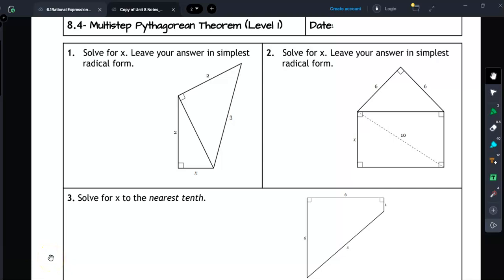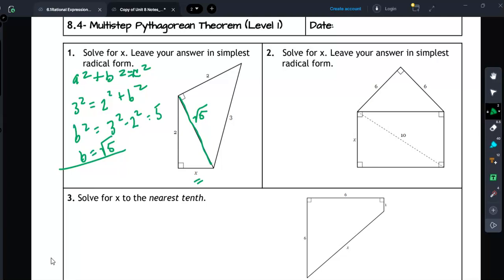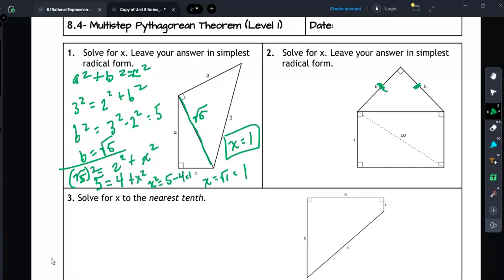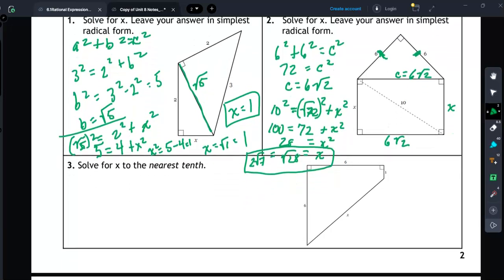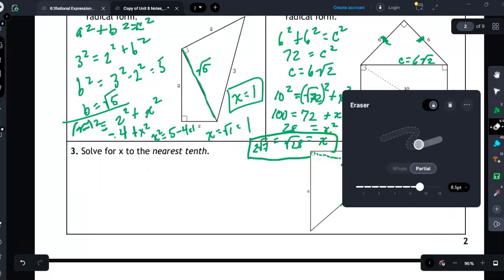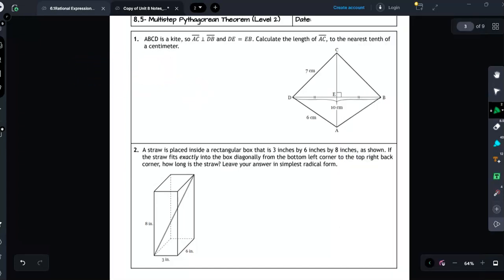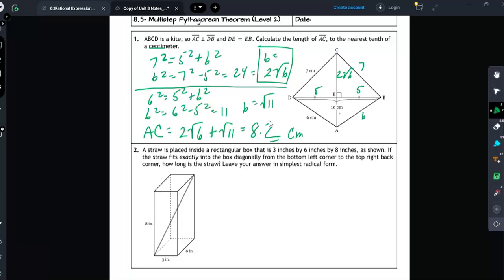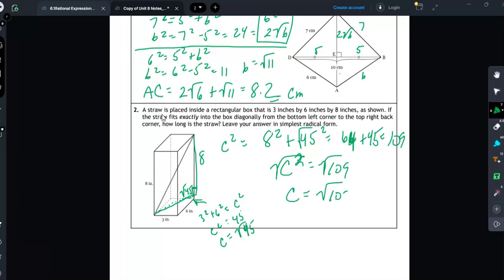8.4 and 8.5 Multistep Pythagorean Theorem